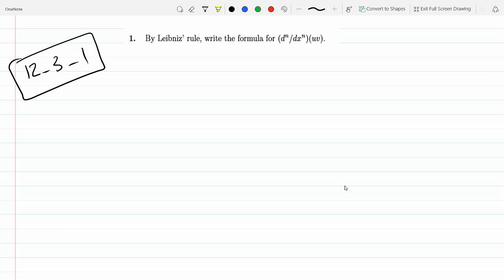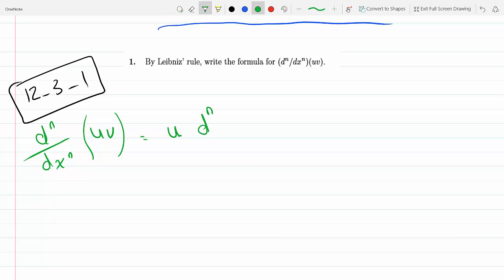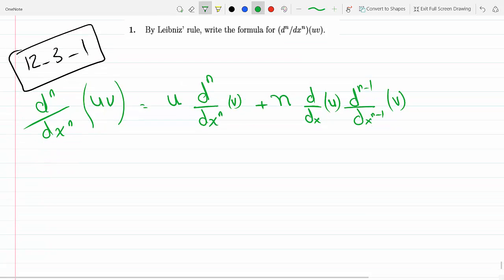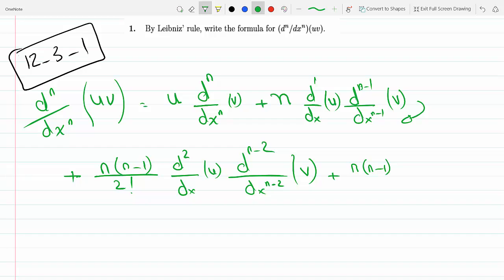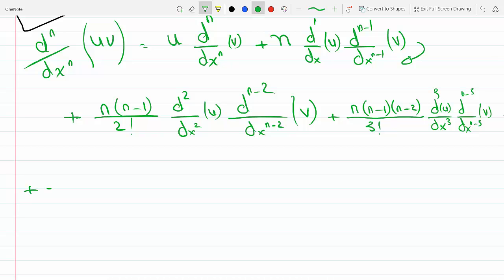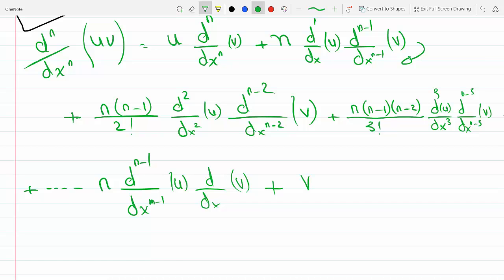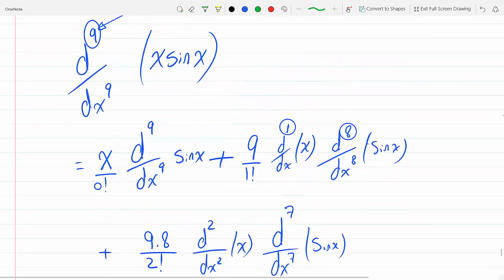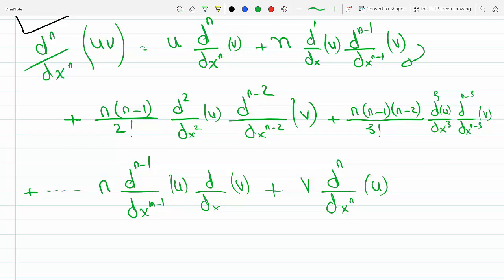Using Leibniz rule to find nth derivative problem 12-3-1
Boa
mathematical methods of physical sciences
12-3-1
Using Leibniz rule to find nth derivative